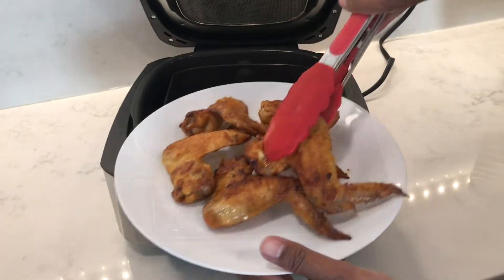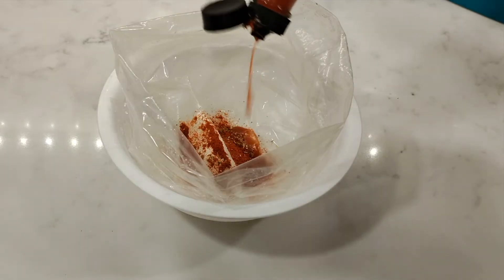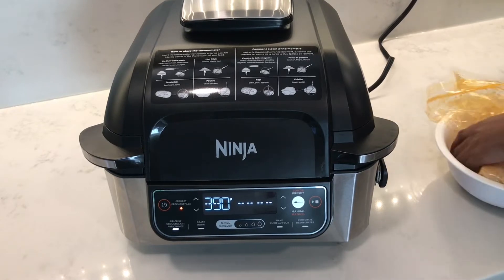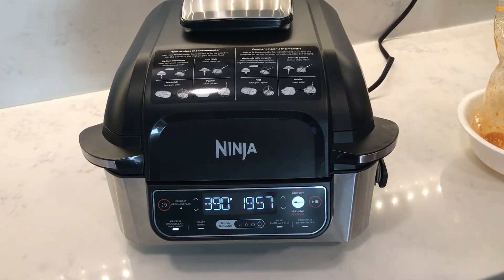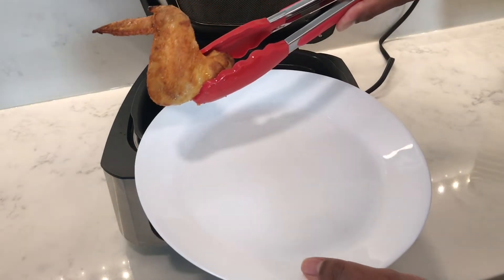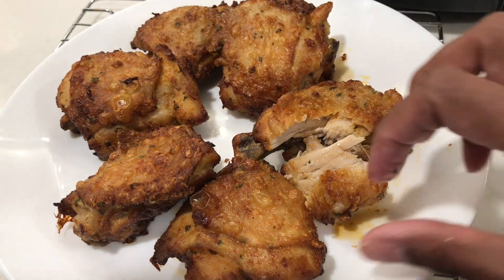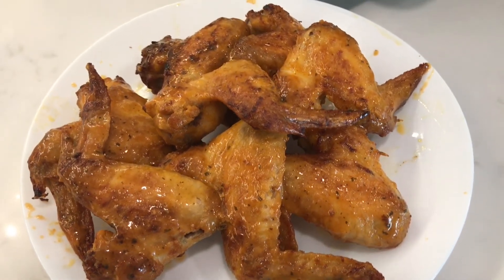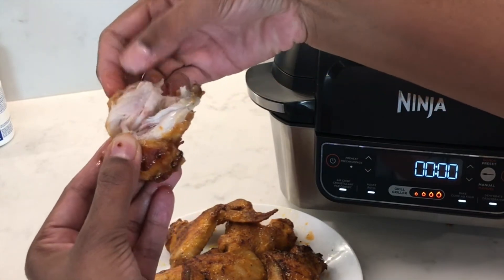Amazing Kickin’ Air Fryer Chicken Wings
In this video, I'm sharing one of my chicken wings recipe that a lot of you have been asking for. I’m using my Ninja Foodi 5-in-1 indoor Grill.

Timestamps:
00:00 What’s the video about
00:07 Intro
00:09 Prepare the Marinade
00:53 Air Fry Chicken Wings

To make these amazing kickin’ chicken wings you're going to use the following ingredients:

1tsp salt
1/2 garlic powder
1/2 onion powder
1/2 paprika powder
1/2 or (1 Tsp for more spice) chili powder
1 Tbsp soy sauce
2 Tbsp Frank's red hot sauce
1/2 a lime juice

Nando’s Lemon and Herb Peri Peri sauce - to brush on top

Ninja Foodi 5-in-1 Indoor Grill with Air Fry, Roast, Bake & Dehydrate

Other air fryers I own and use:

Gourmia GAF798 7 Quart Digital Air Fryer

Gourmia 6 Quart Digital Air Fryer GAF698

Filming equipment owned and used for various videos:
2-Head Continuous Studio Lighting Kit